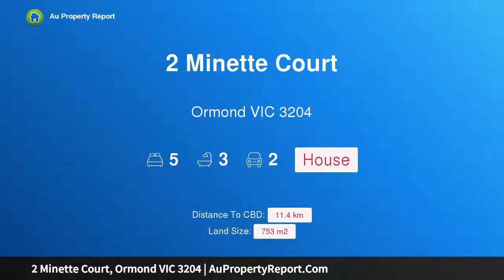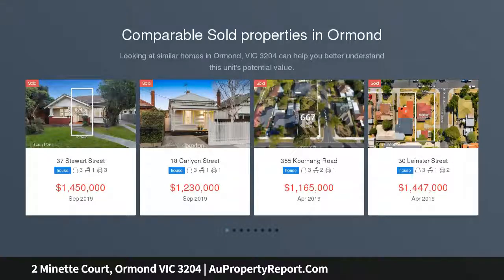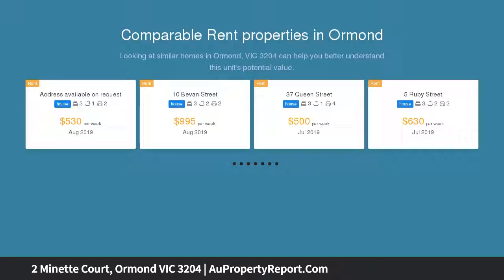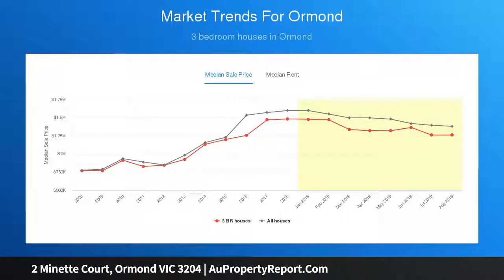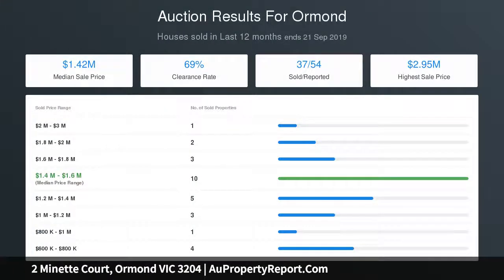2 Minette Court, Ormond VIC 3204 | AuPropertyReport.Com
2 Minette Court, Ormond VIC 3204
Property Type: house
Bedrooms: 5
Bathrooms: 5
Car Space: 2
Soaring Spaces, Stunning Renovation, Sought After Location